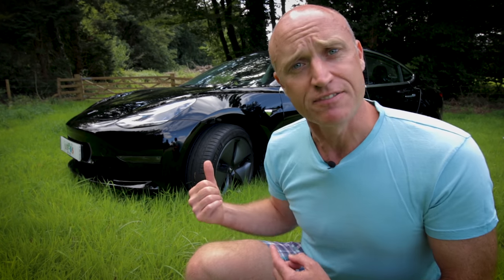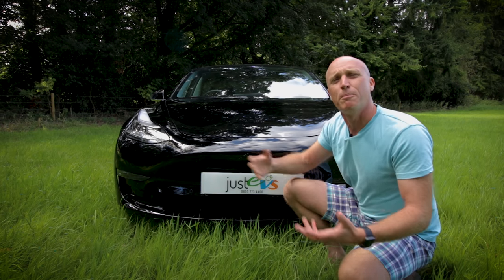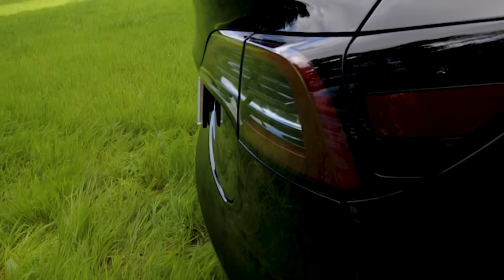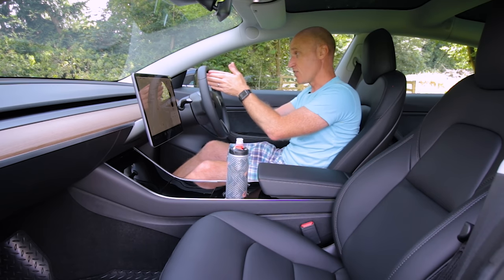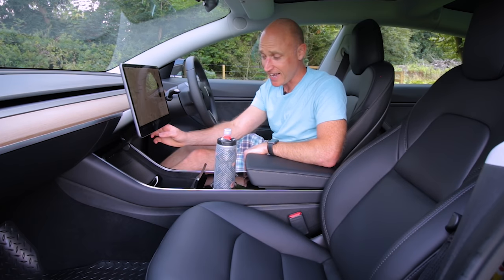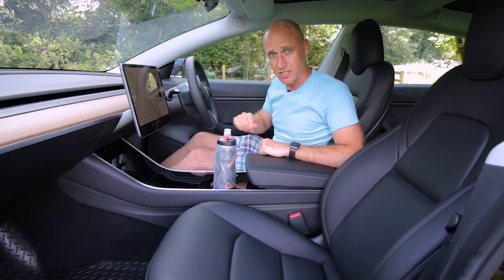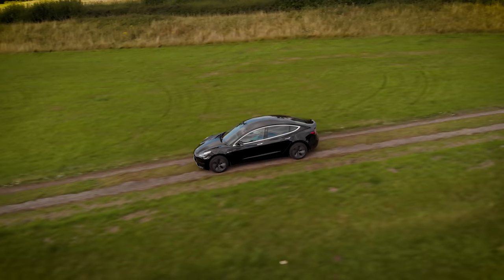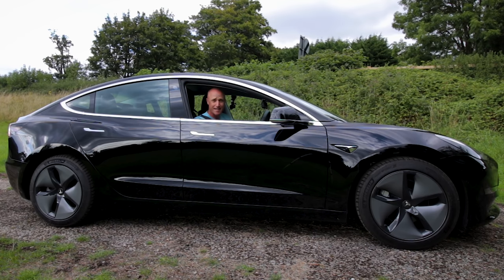Tesla Model 3 | Test Drive & Review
The Tesla Model 3 has arrived in the UK and I managed to get my hands on one of the first ones. See what it's like on the roads here in the UK and find out if it's worth the wait?

and don't forget to mention EV Opinion for a free annual service.

MY KIT:
Rode Lapel Mic
Rode Video Micro Compact Camera Mic
Awesome Lowepro Tatical Camera Bag
Vgate iCar OBD2
Insta360 One X